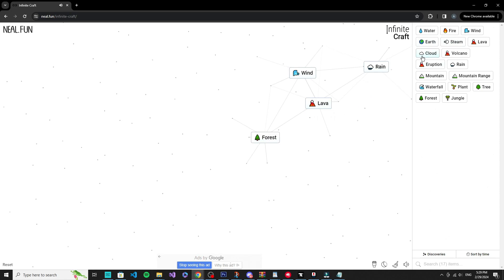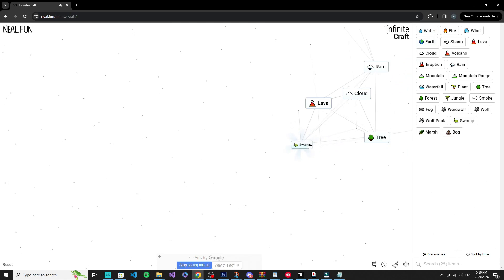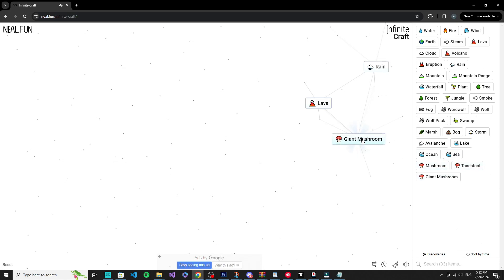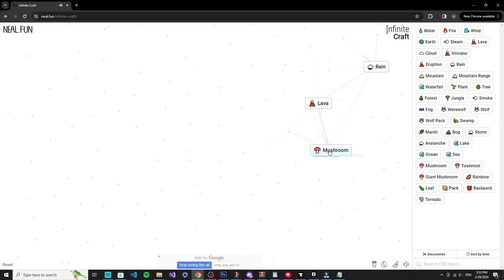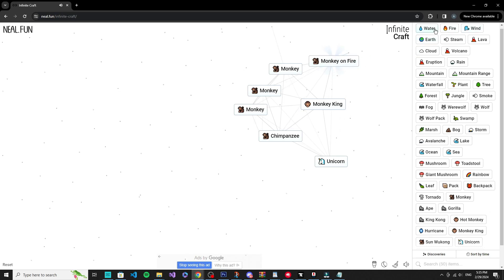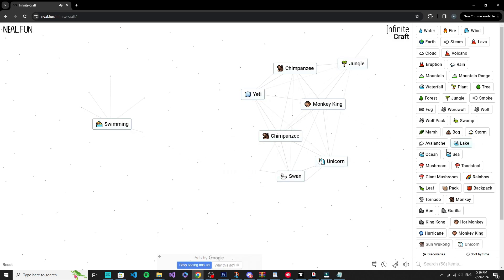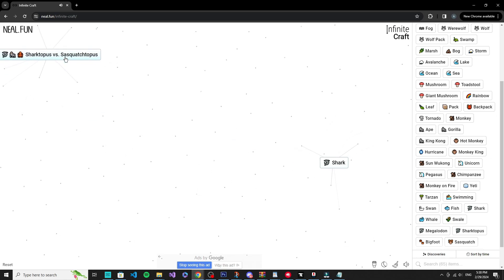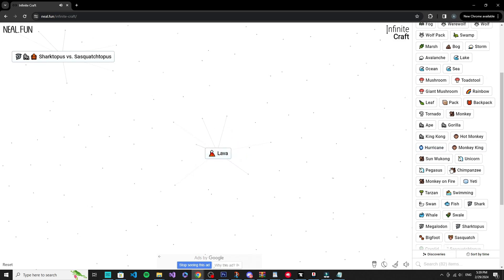What is Infinite Craft